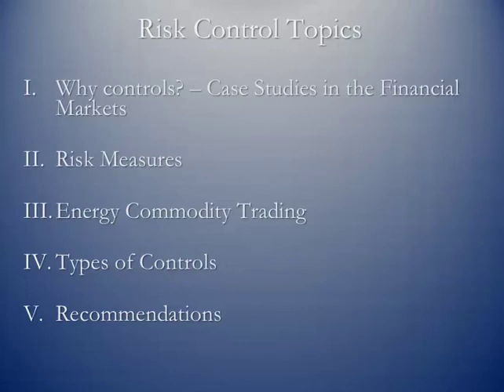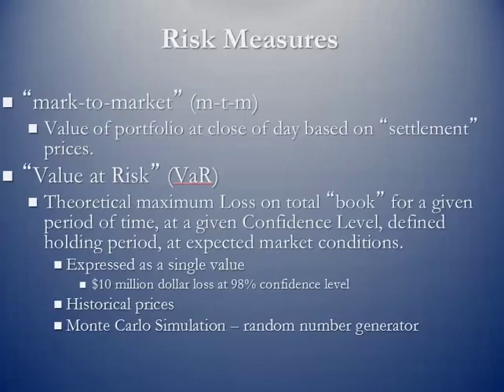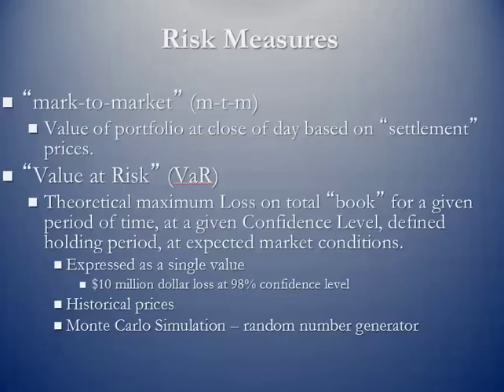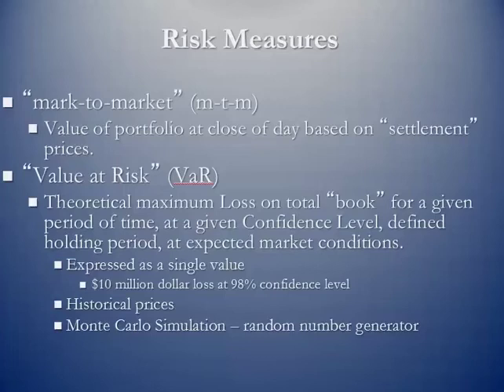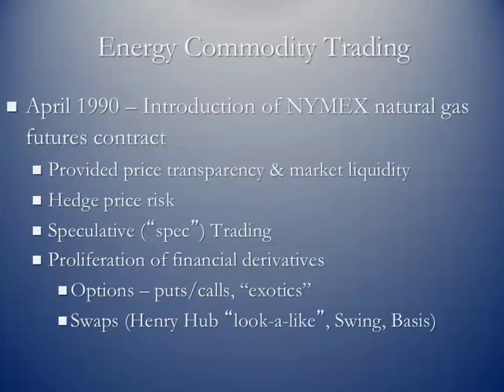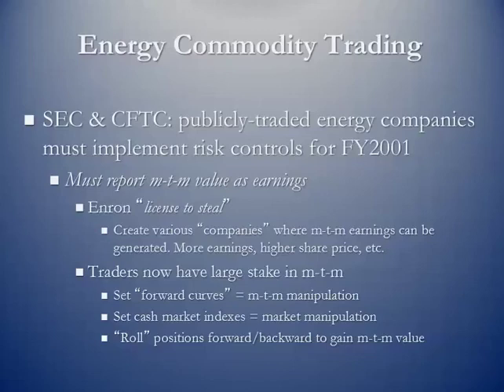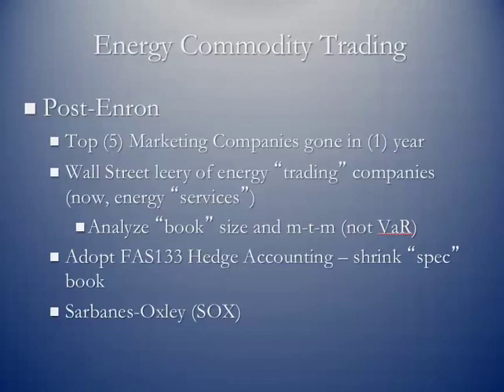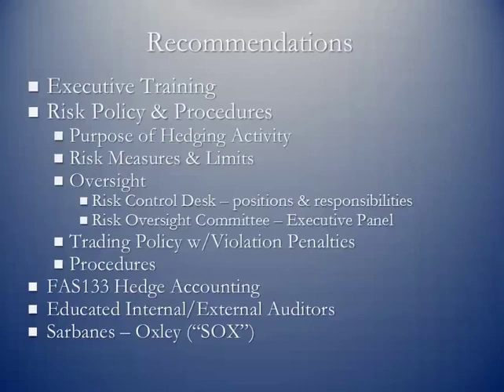EBF 301 Risk Controls Part 2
This video was created for Penn State's EBF 301 course with the assistance of Tom Seng and the John A. Dutton e-Education Institute